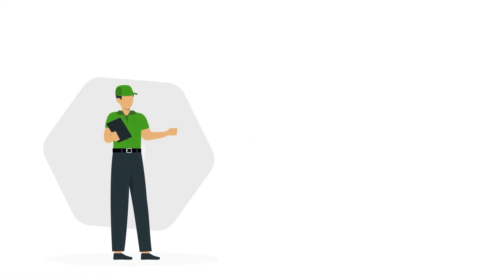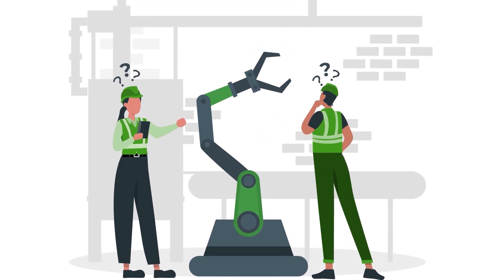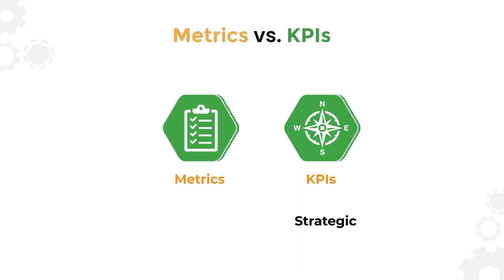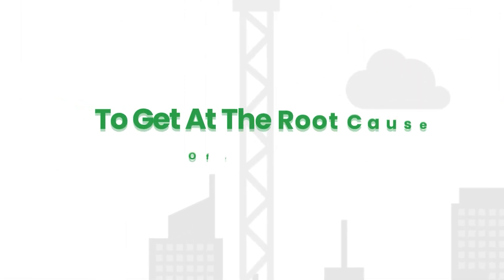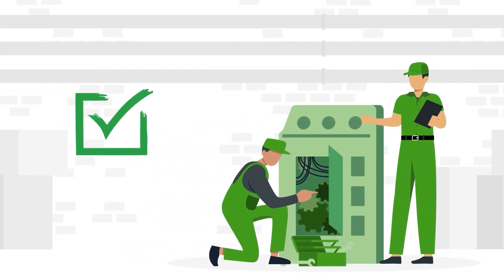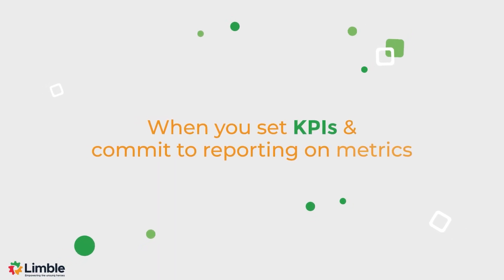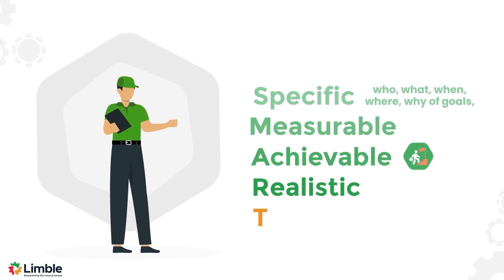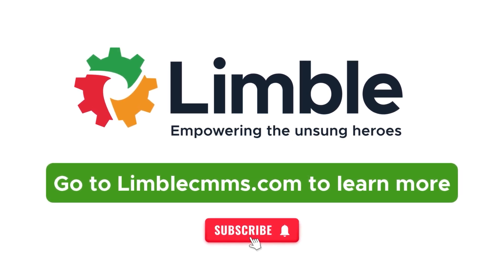Maintenance KPIs Explained: The Metrics that Matter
How do maintenance teams know when they’re doing a good job? How do they pinpoint signs of trouble and take the right corrective action? With the help of key performance indicators and metrics.

In this video, we delve into the world of Maintenance KPIs and Metrics, essential tools that help maintenance teams track their performance, identify potential issues, and take proactive measures to ensure optimal operations.

Join our Facebook community: Your Facebook Group

Leave your questions and comments below – we love hearing from you!